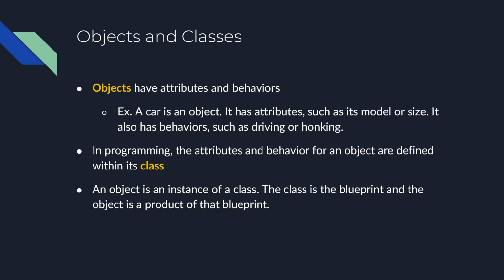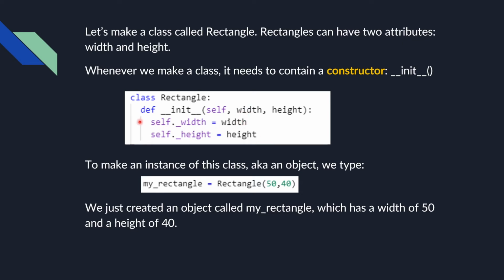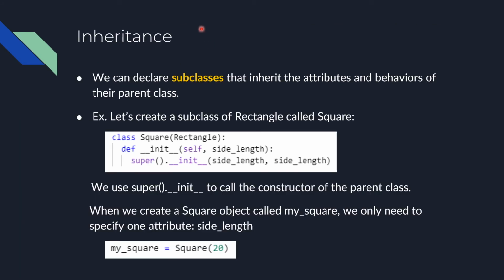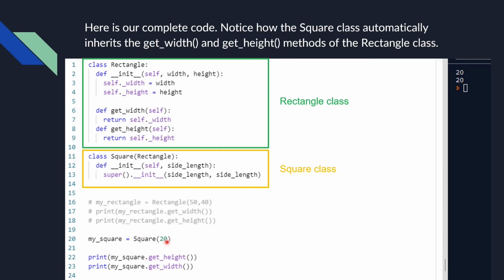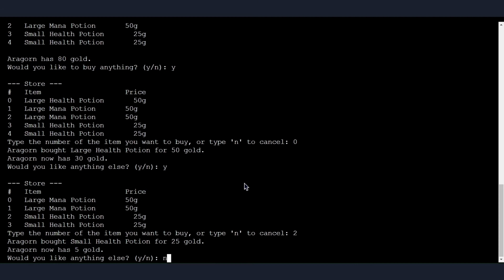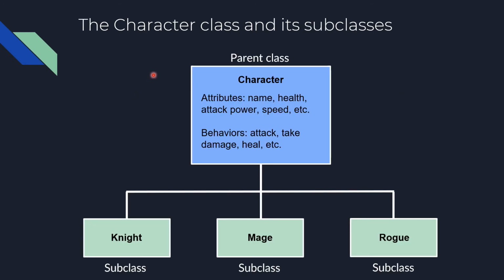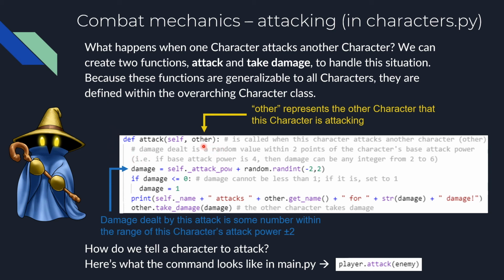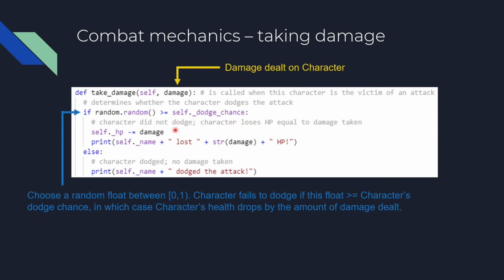Making a Role-Playing Game - Part 1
By: Program Mentor, Karen Zhang